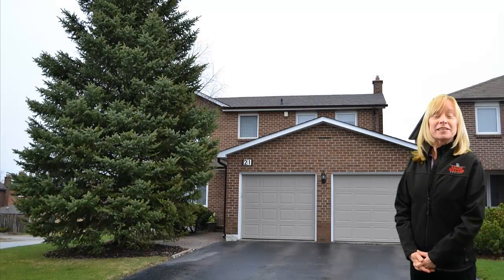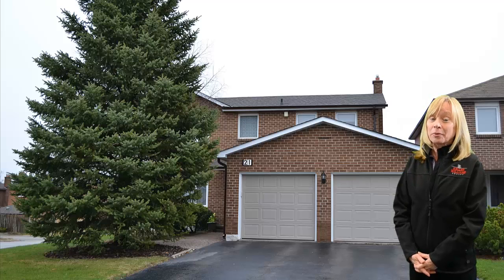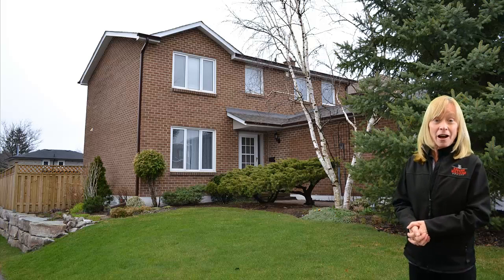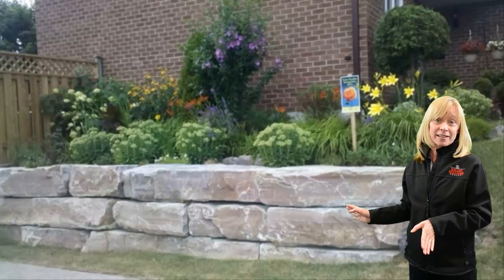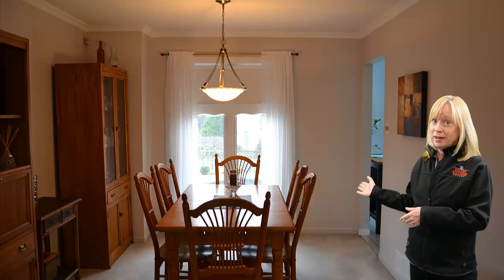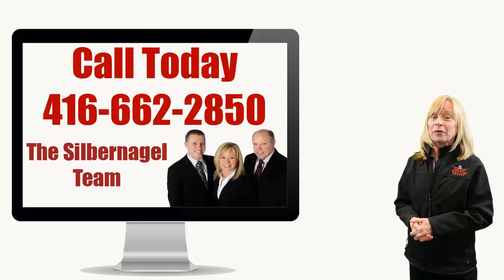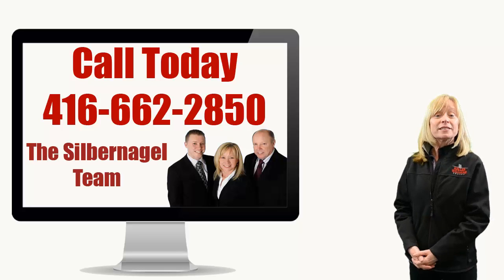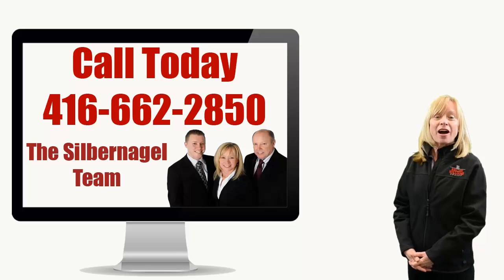21 Gray Cres in Richmond Hill Perfect Home For Sale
Welcome to 21 Gray Cres in Richmond Hill.  This home for sale is a 2 storey detached house in the Don Head Neighbourhood of Richmond Hill.